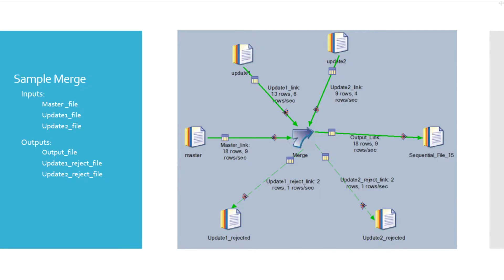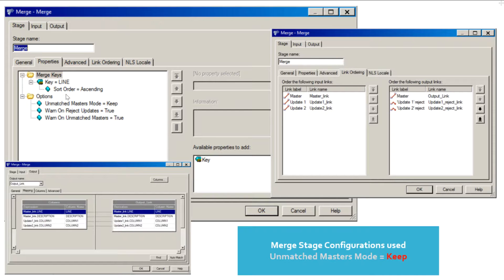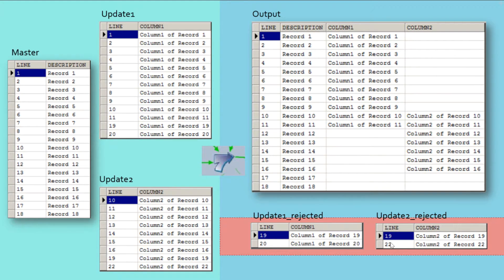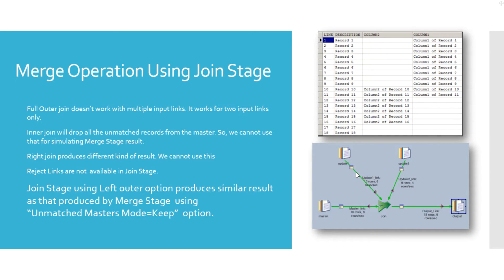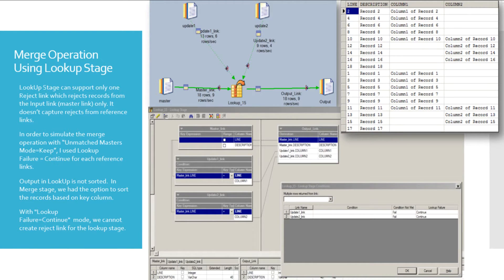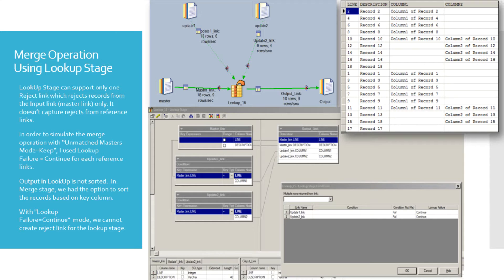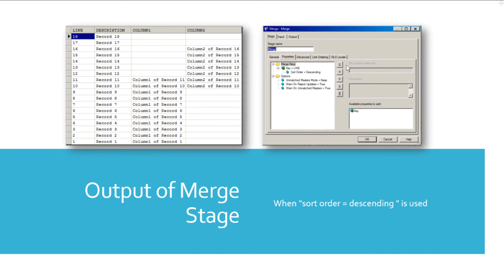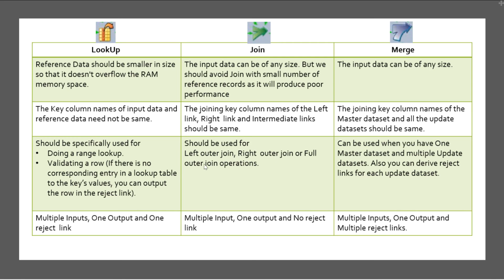Difference in Merge/Join/Lookup Stages - DataStage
Hello Folks,

This question is often asked, even during the interviews; what is the difference between Lookup, Join and Merge Stages in a DataStage Job? In order to understand the key differences between these stages and the scenarios where these stages can be used in a DataStage job, we will start with exploring the functionality of a Merge Stage, then trying to simulate the Merge behavior using Join stage and LookUp Stages separately.  By this way, we can understand the various limitations and uses of each stage.

Hope you liked this video. If you have question or comments, please post them in the comments section. Have a great day!!